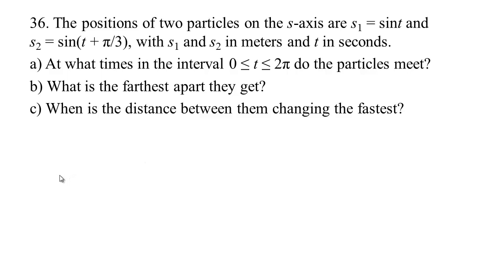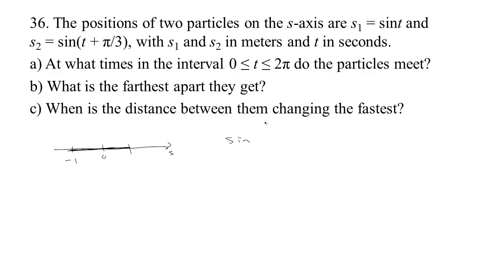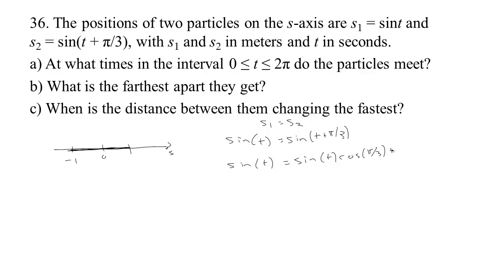4.6-4 Distance Between Two Particles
Distance Between Two Particles